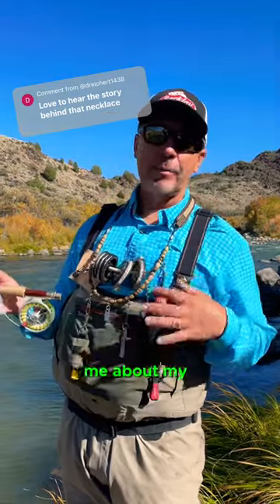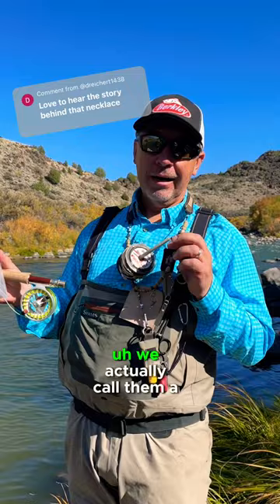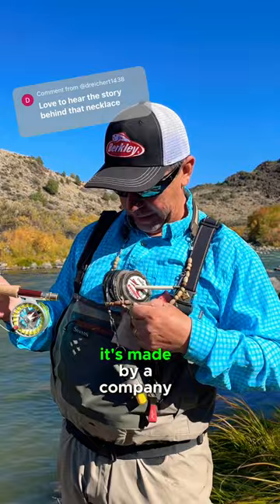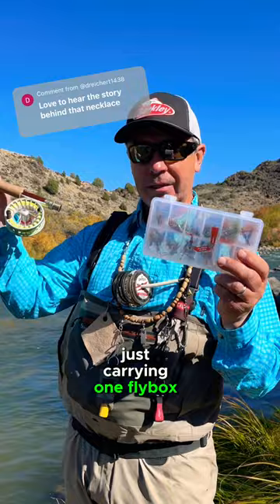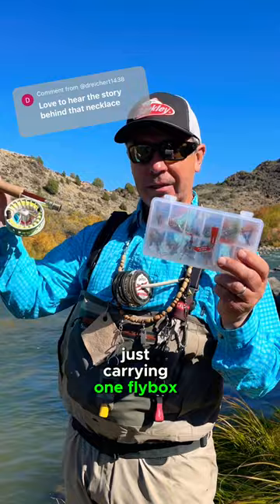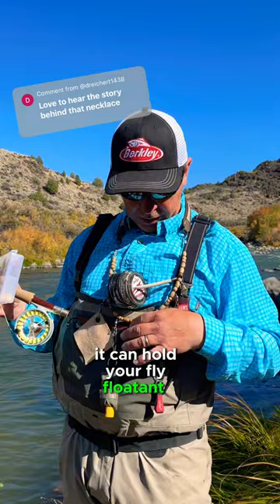Every fly fisherman needs a lanyard!